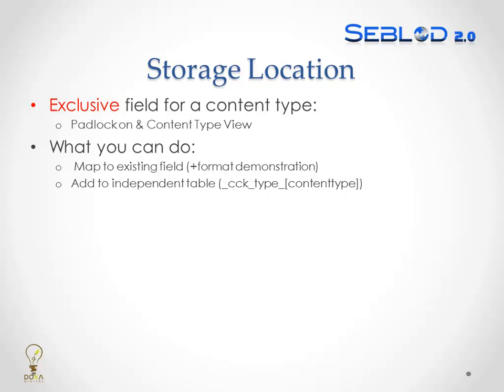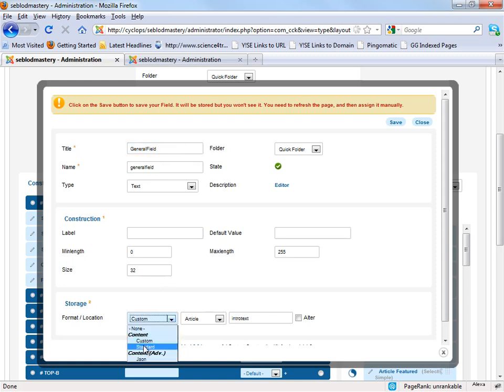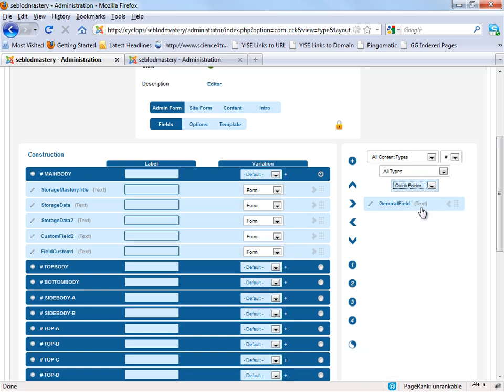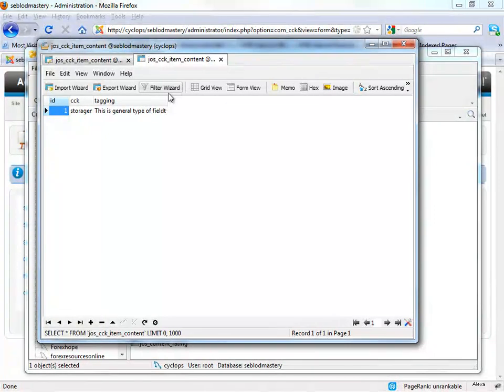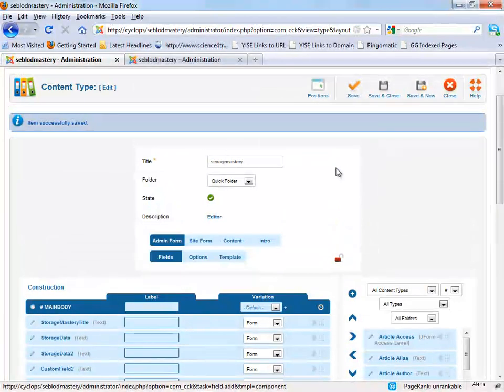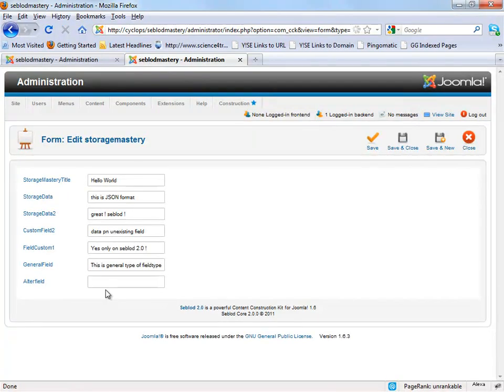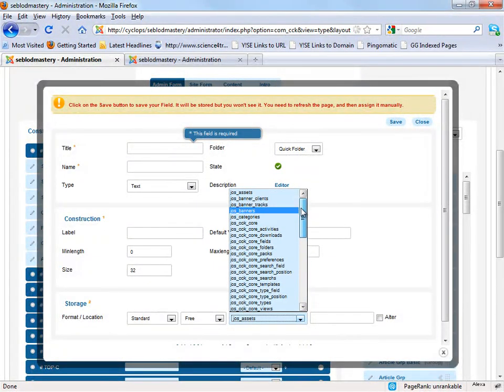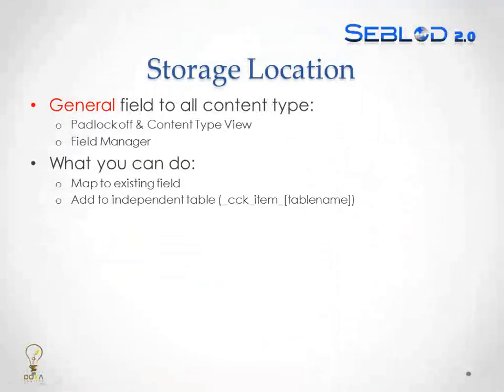Seblod 2.0 - Storage Mastery - General Field Type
This is Part 3 of my presentation about seblod 2.0. If you use joomla, you should try seblod 2.0.. its storage concept is great.. and their CCK system is solid. We use Seblod for our routine works, why don't you ?

Best Regards,
Doxadigital Team